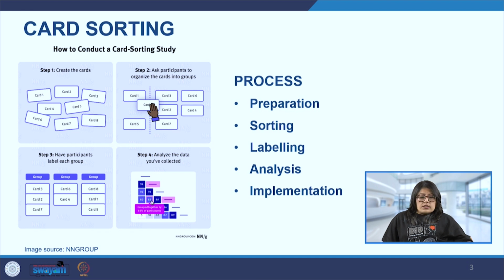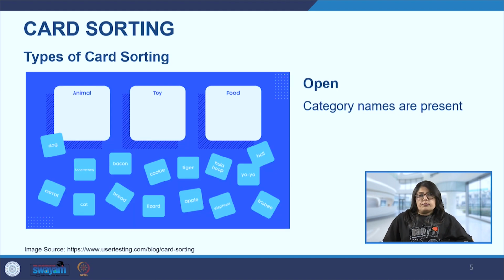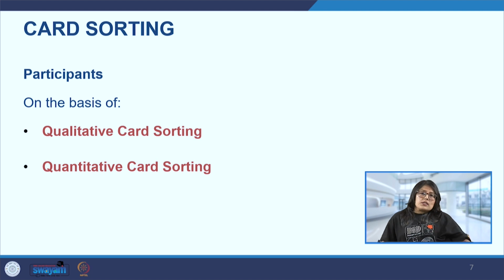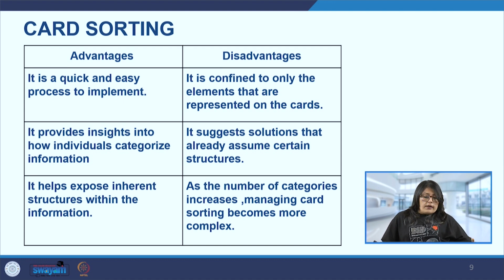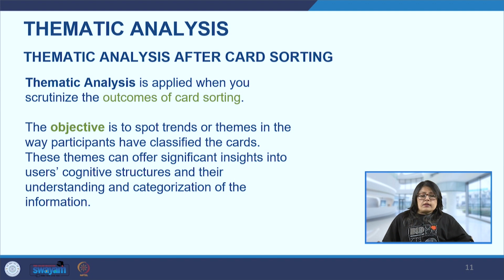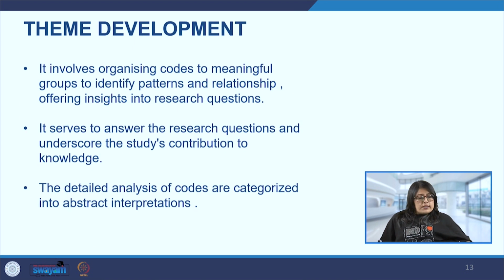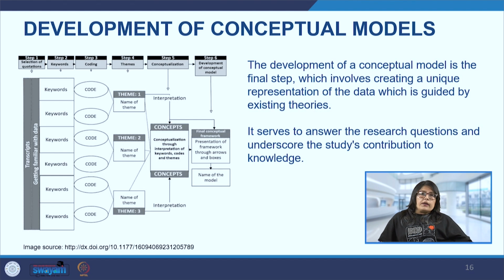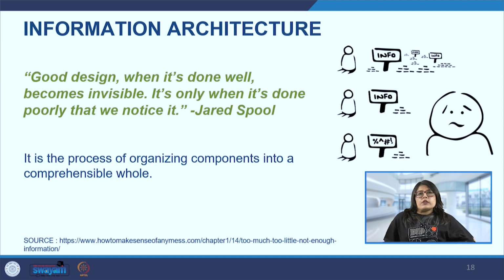Lecture 31: Card Sorting, Thematic Analysis and Conceptual Model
This lecture discusses the process of methods such as Card sorting, Thematic analysis, and the concept behind the Conceptual Model.